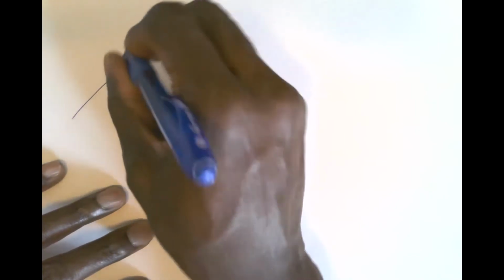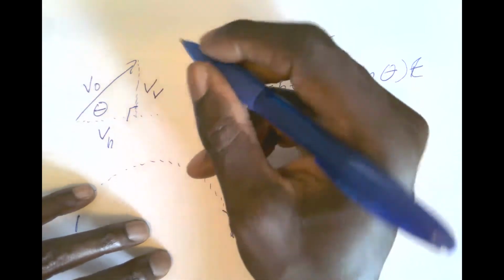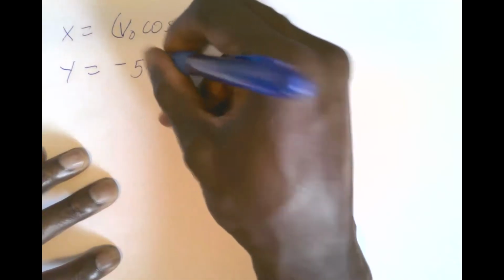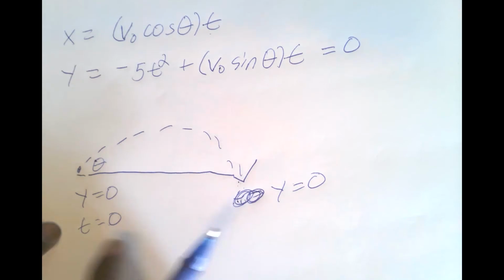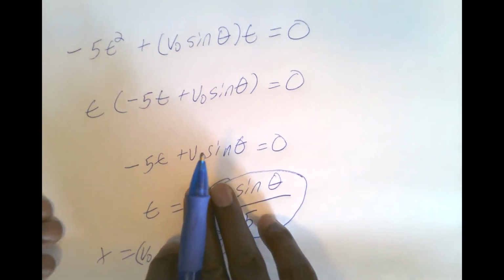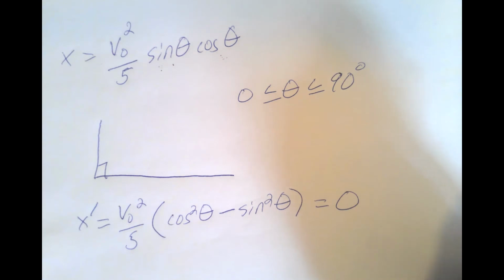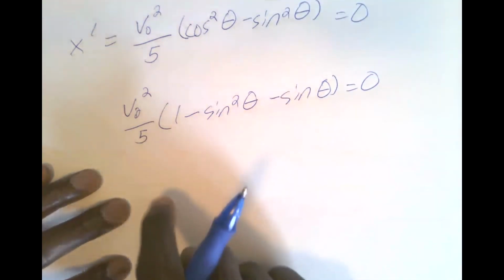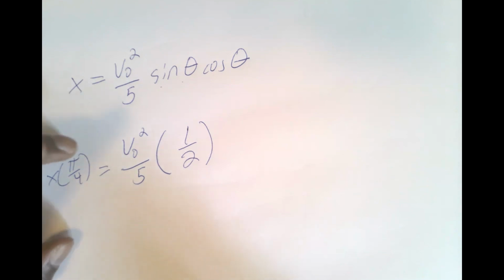At What Angle Do You Throw a Ball for Maximum Horizontal Distance?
In this video, we will use optimization to determine the best angle to throw a projectile for it to reach its maximum horizontal distance.